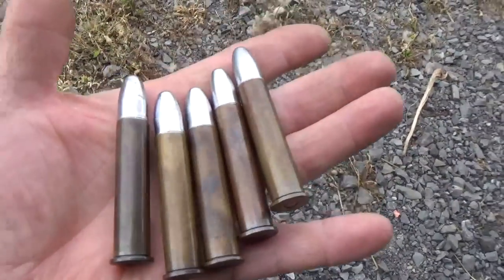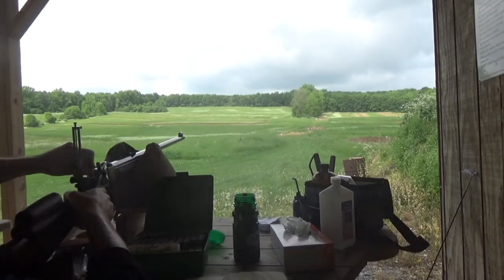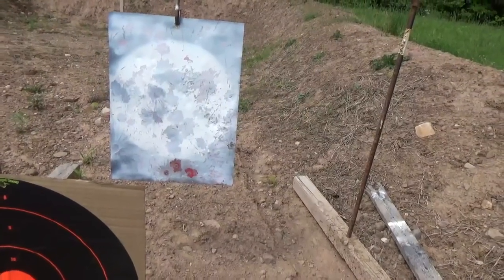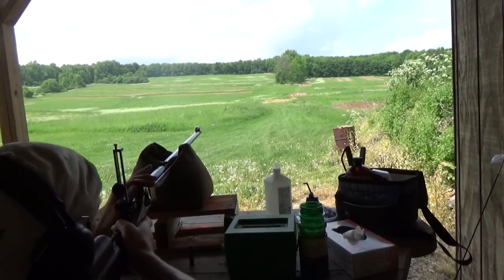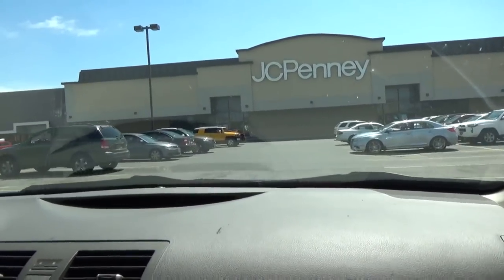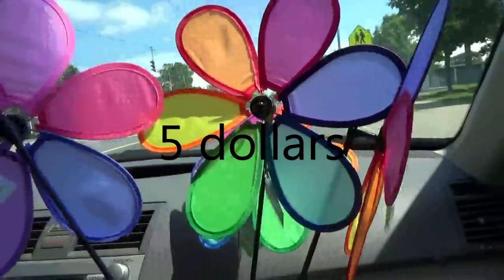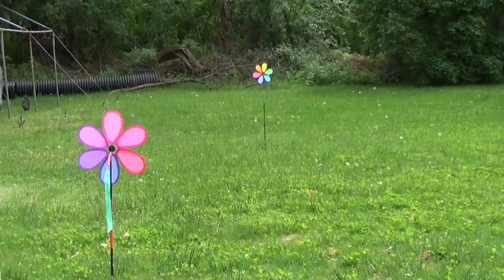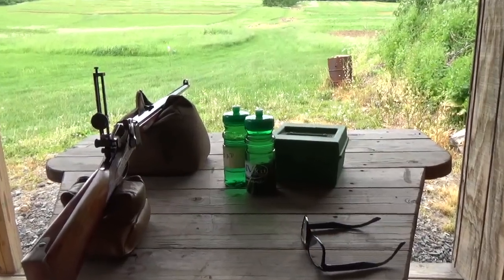Tools for shooting in windy conditions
Learning about shooting in windy conditions. Wind flags are very expensive but can be made at home with things that are around the house. Conditions were extremely windy @ 10 mph+ and shooting with no optics at 600 I was happy to see the hits.